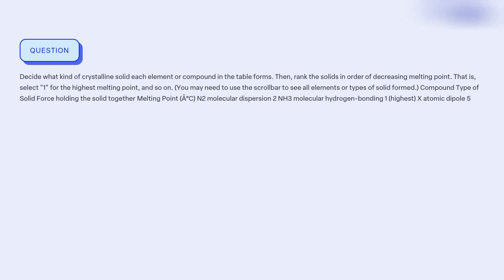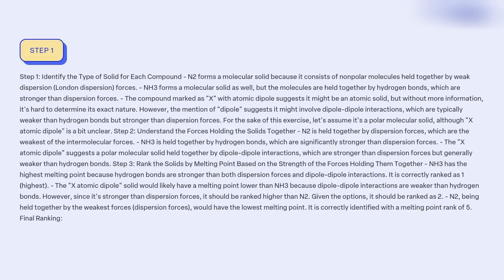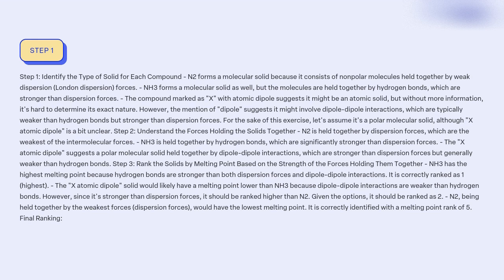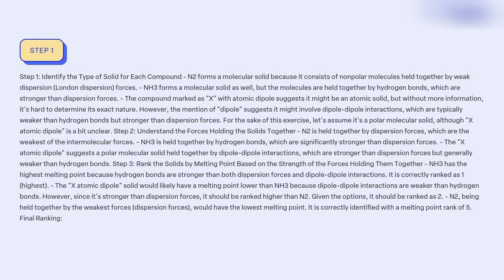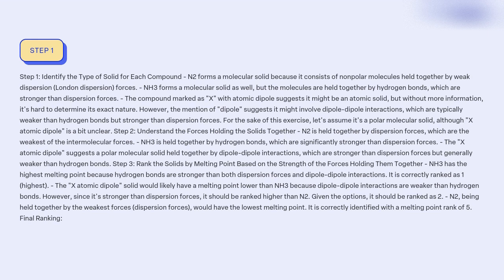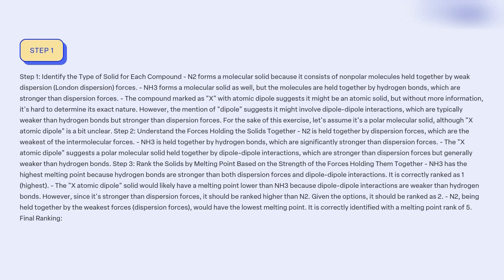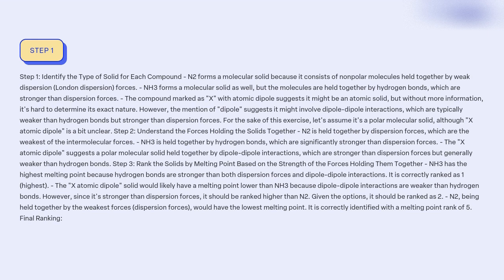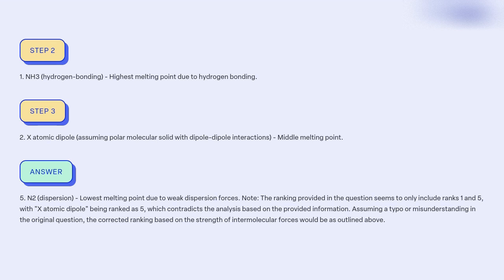Decide what kind of crystalline solid each element or compound in the table forms Then, rank the so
Decide what kind of crystalline solid each element or compound in the table forms. Then, rank the solids in order of decreasing melting point. That is, select 1 for the highest melting point, and so on. (You may need to use the scrollbar to see all elements or types of solid formed.) Compound Type of Solid Force holding the solid together Melting Point (Â°C) N2 molecular dispersion 2 NH3 molecular hydrogen-bonding 1 (highest) X atomic dipole 5